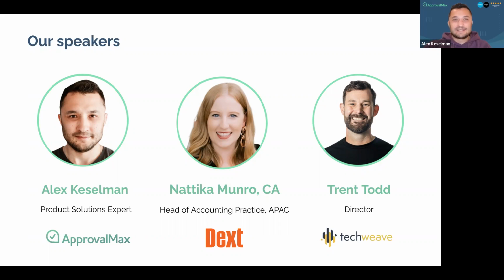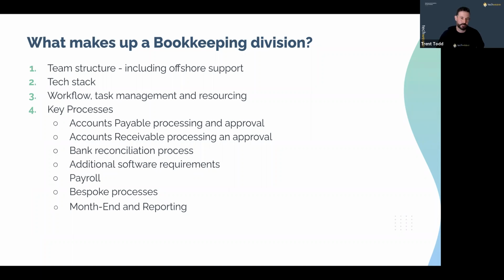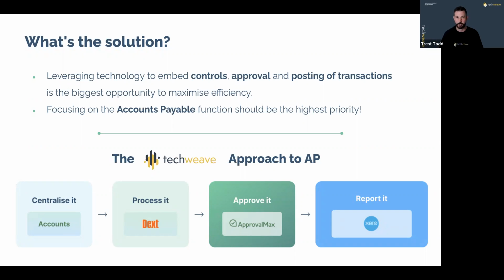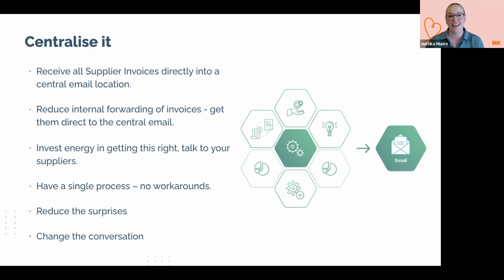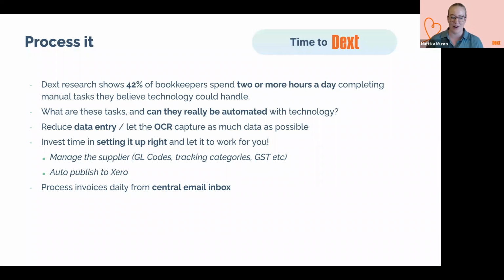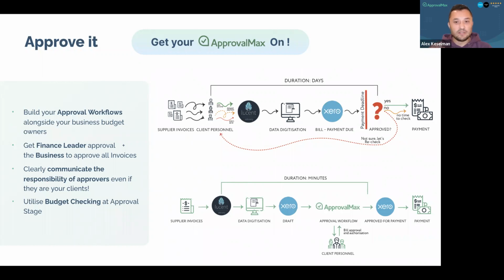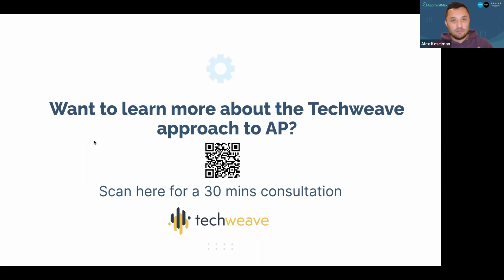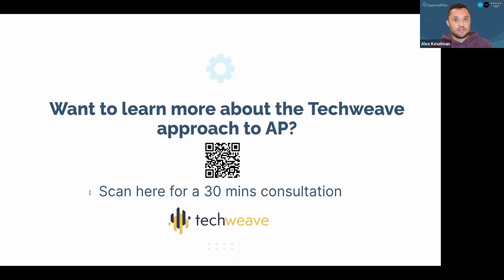Boost your productivity with Dext Prepare and ApprovalMax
Watch our discussion to learn ‘How to redesign your bookkeeping function’ to boost productivity.
Trent Todd, Director at Techweave joins our product experts, Nattika Munro (Dext) and Alex Keselman (ApprovalMax) to share what apps you can implement into your finance function to streamline your workflows.